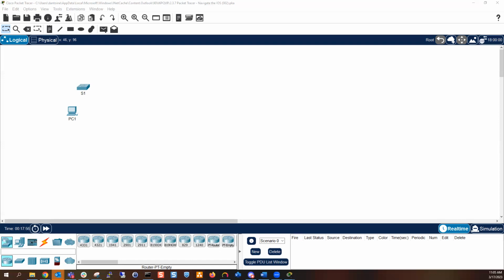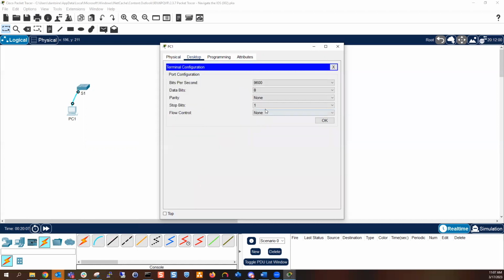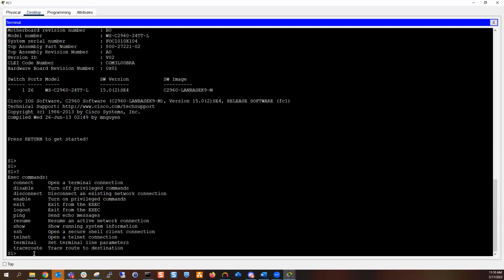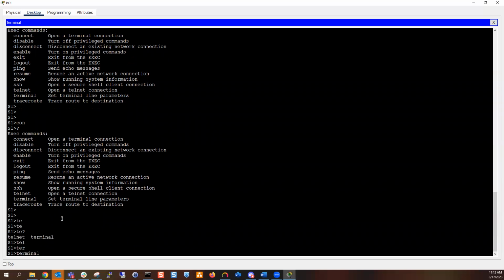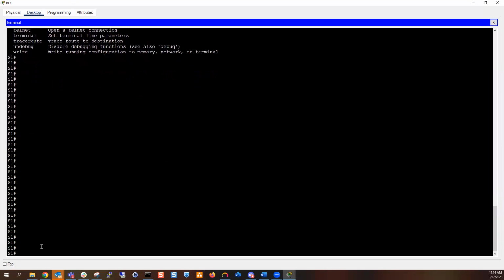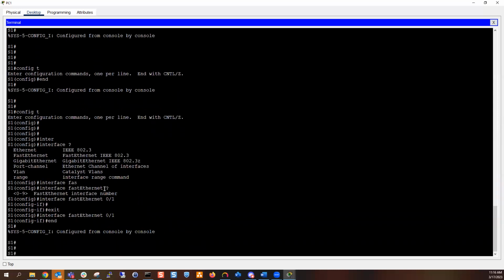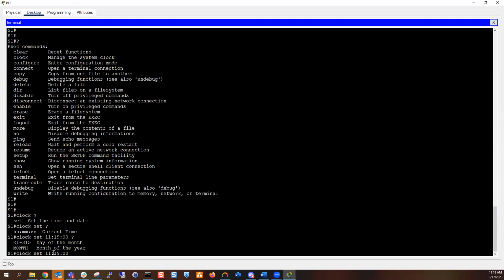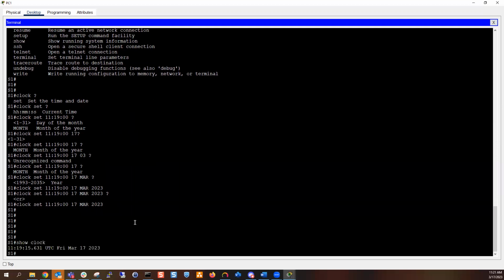CCNA Initiative - Lab FUN DAY - Navigating the IOS and Packet Tracer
Hey folks,

This is a short session going over how to navigate the IOS and some Packet Tracer.